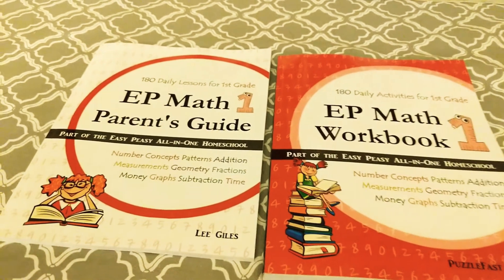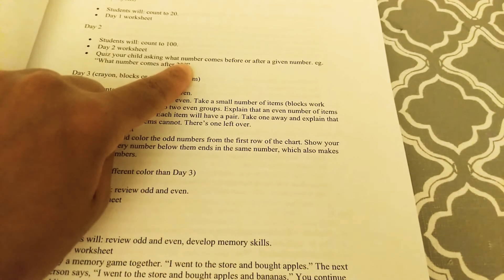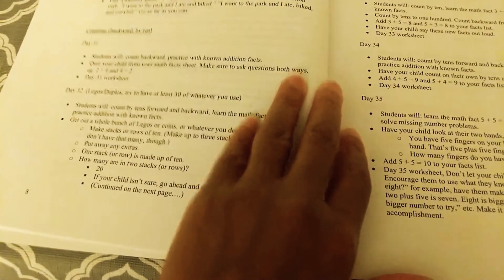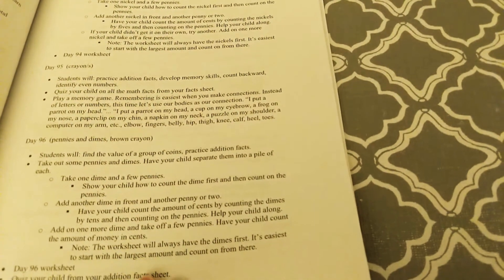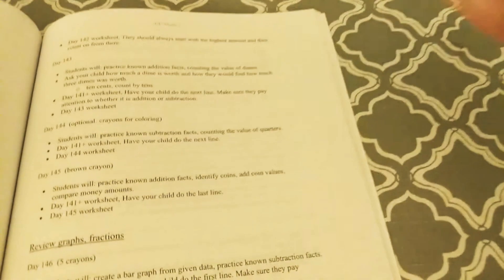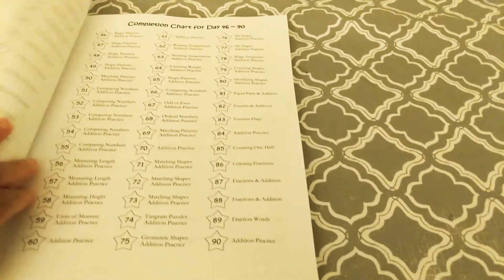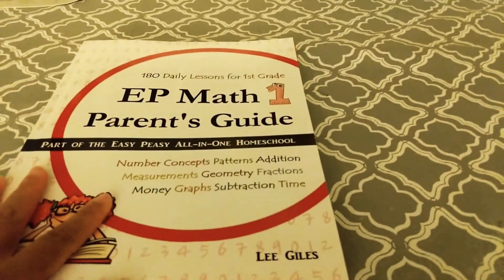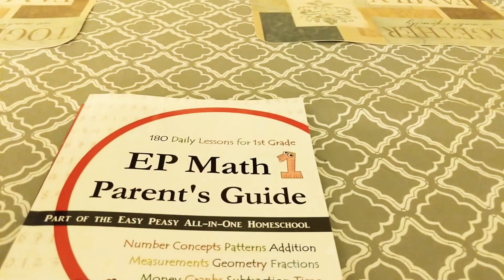Easy Peasy Math 1 flip through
Easy Peasy All in one Homeschool Math 1
Parent's Guide and Student Workbook flip through